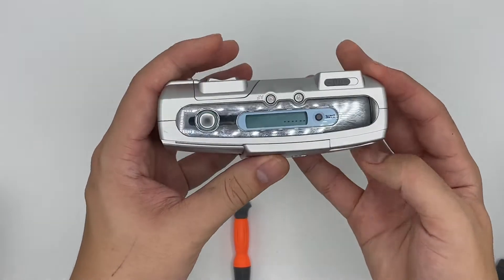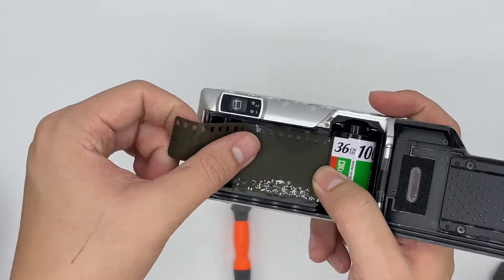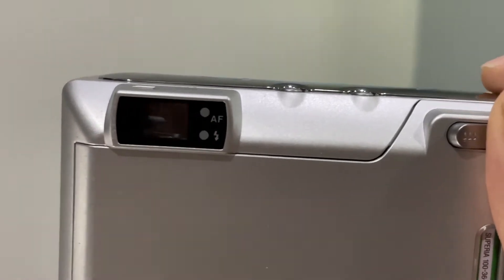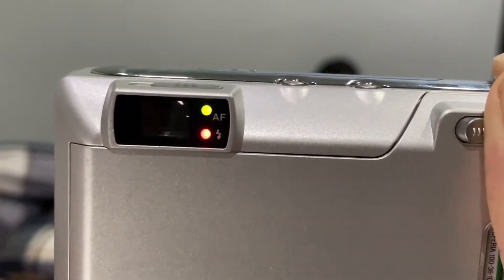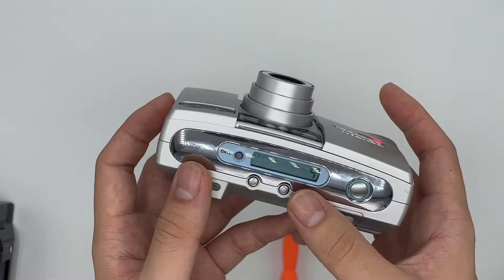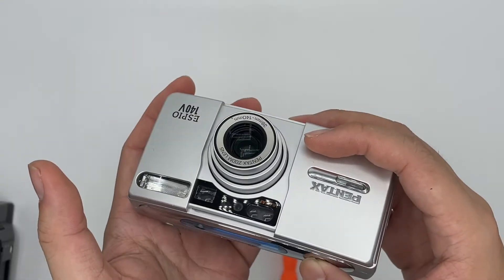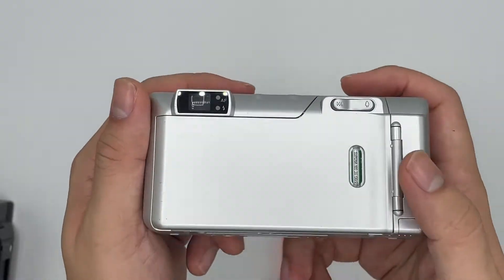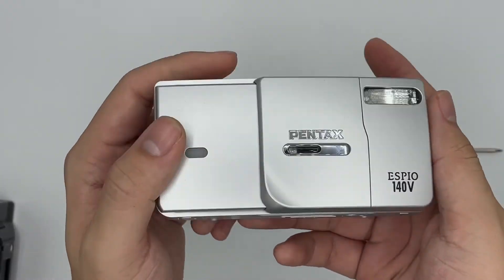Pentax Espio 140V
Camera: Pentax Espio 140v (The hidden gem)
One of the sleekest and STYLISH I’ve seen in the Pentax Espio series. A super light-weighted compact camera. The silver aluminium finished, red LED grip as well as the top covered with light blue and shining vilver LCD gives the camera a very premium vibez.

This camera has an impressive zoom range of 38mm - 140mm F5.8-F11.8 lens (8 elements in 6 groups). The shutter speed ranges from 1/360 sec - 2 sec; with an impressive film speed settings of 25-3200.

The features in this camera includes Five-point autofocus system, infinity focus lock, variable flash modes of auto mode, fill-in mode, flash OFF mode, red-eye reduction, slow synchro, red-eye reduction, self-timer.
Overall, this is a very special and pretty looking camera with decent specs and optics to cop.

Function:
• Lens: 38mm - 140mm F5.8-F11.8 lens (8 elements in 6 groups)
• Auto focus, Auto Exposure, Auto wind, Rewind, Self-timer, infinity focus lock, variable flash modes of auto mode, fill-in mode, flash OFF mode, red-eye reduction, slow synchro, red-eye reduction, self-timer, date back, Red Led grip, backlighted LCD.
• Film speed settings: ISO 25-3200
• Battery: X1 CR123A (included)

Fully working condition , DM for full testing video.

Pm before purchasing! Selling films too! Limited stocks available.